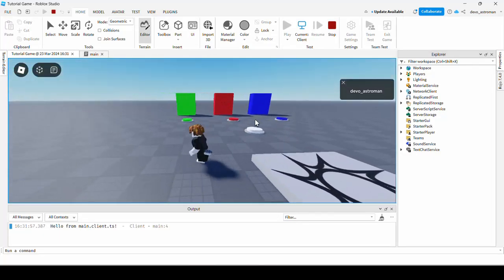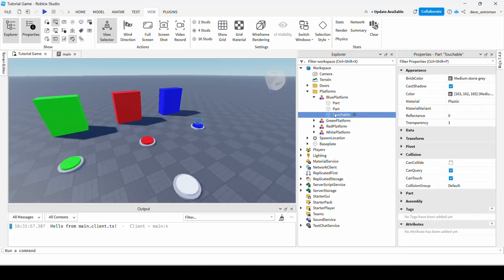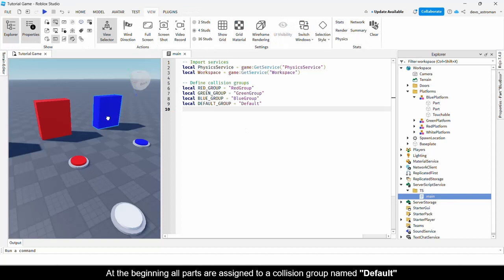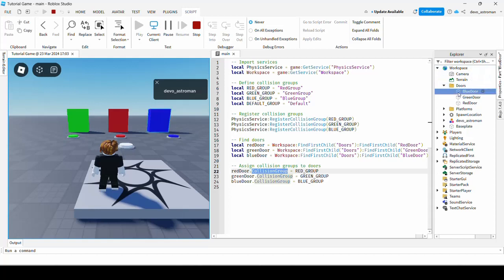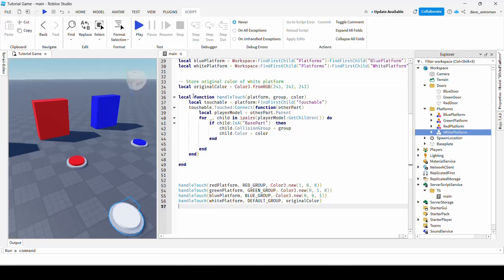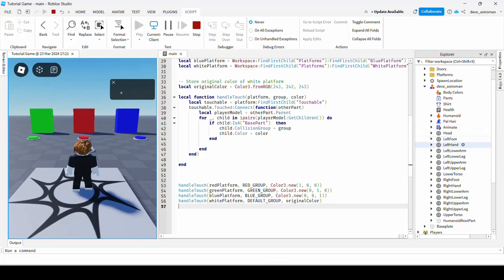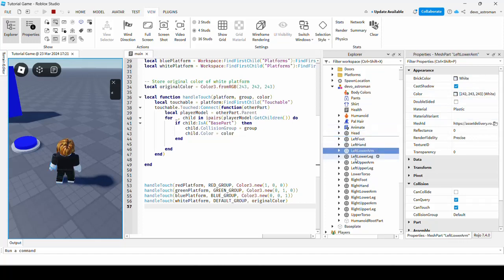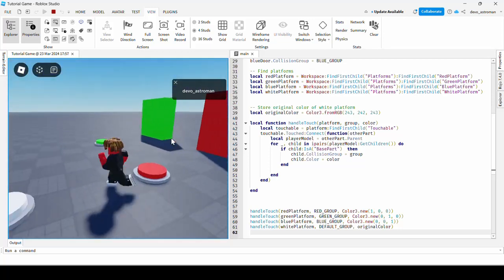Door System With Collision groups Tutorial | Intermediate tutorial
In this tutorial you will learn to manage the collision groups to pass through doors of different colors.